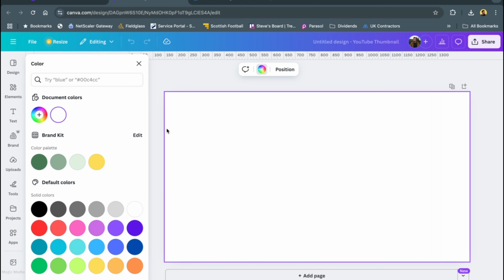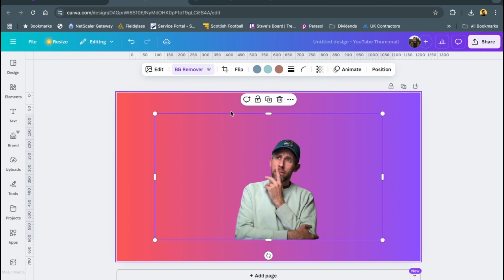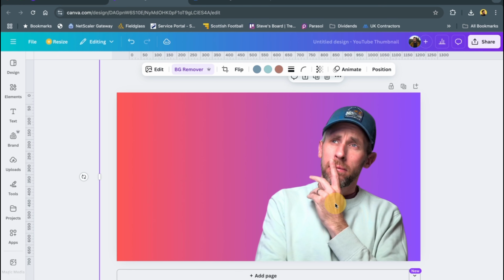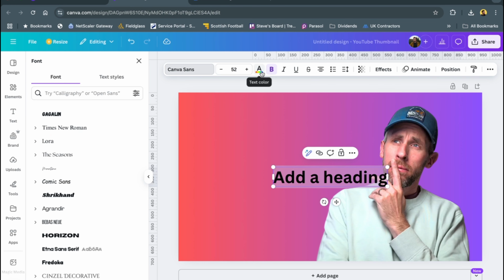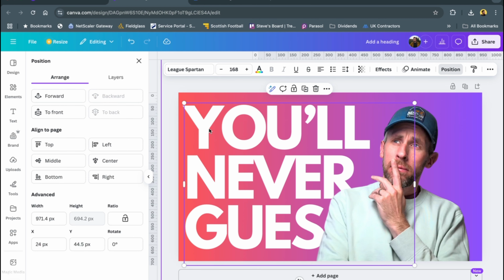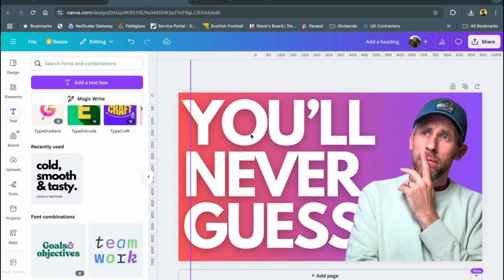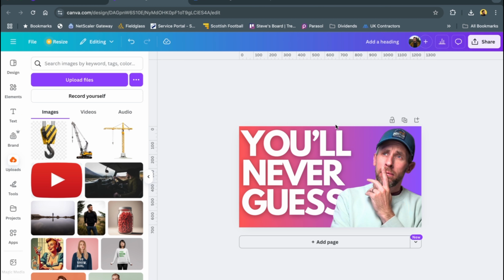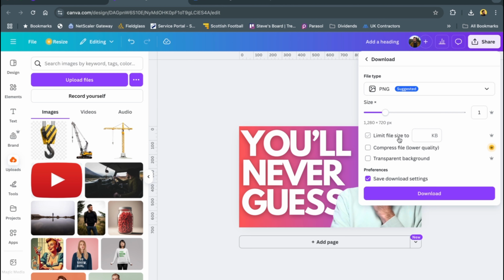Canva Thumbnail Tutorial for Beginners (QUICK & Easy)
In this video I'll walk you through my process for creating YouTube Thumbnails, quick and easy in Canva.

Thumbnails are vital for catching the eye of your potential audience and converting those impressions into clicks.
Other videos you may find useful:
Create Your YouTube Channel FROM SCRATCH (Quick & Easy)

Vimose Smartphone Tripod
Luxceo RGB tube light
Marcus’s Halo Mesh Wifi System
Sandisk Extreme SD
RODE Interview Go handheld mic adapter
RODE Wireless Me Mic
Newer CB60B Key Light
Govee LED Floor Lamp
Light Stand
Neewer Softbox.
Sony A7iii Camera
Camera Tripod
Sony 35mm Lens
Smallrig Compact RGB Light